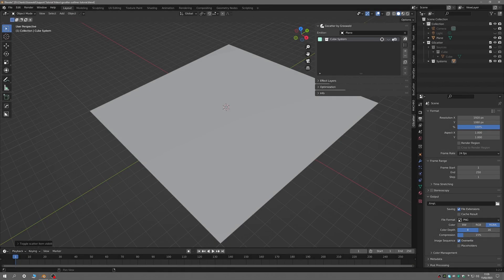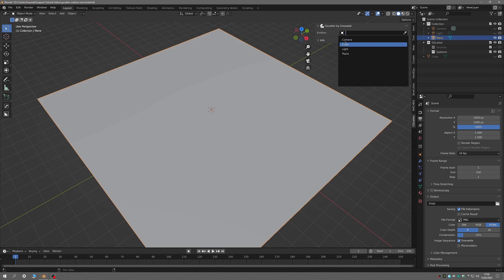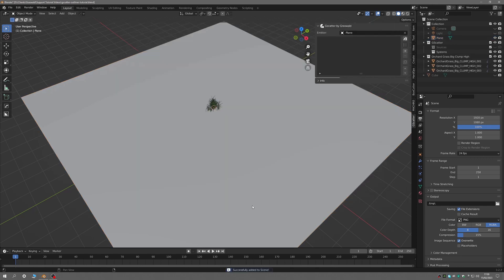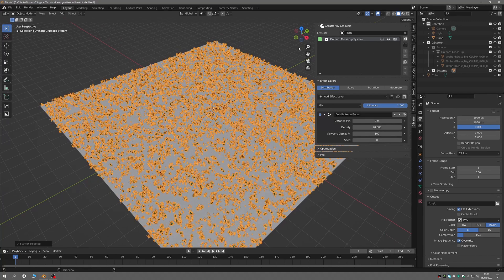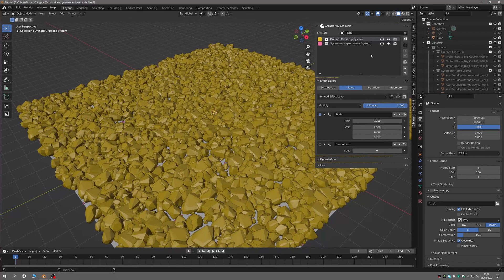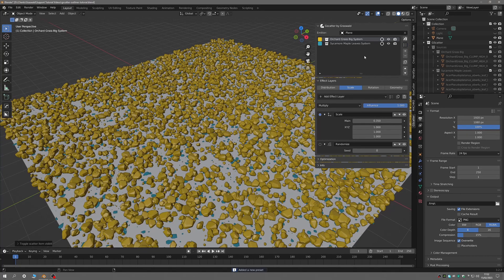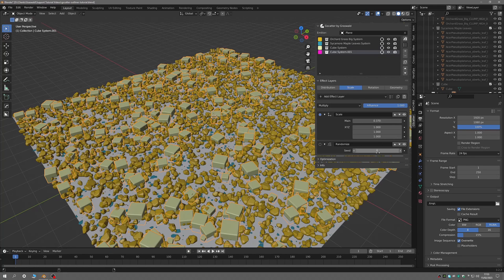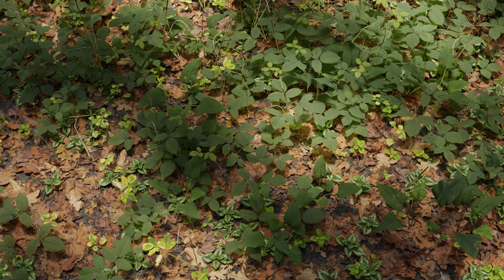Gscatter Basics - The Outliner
This video demonstrates how to use the Gscatter Outliner panel, from adding a scatter system to controlling the way assets appear in the Blender viewport.